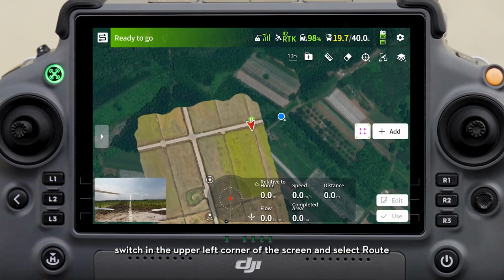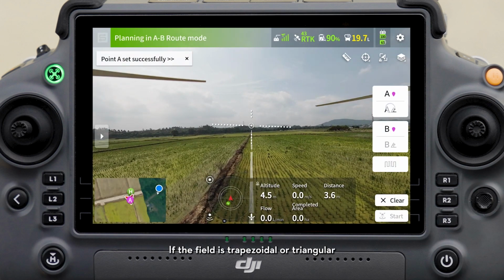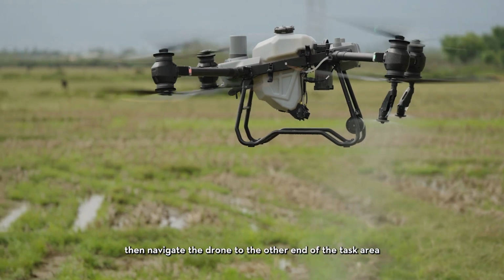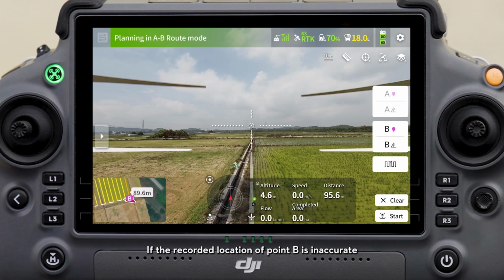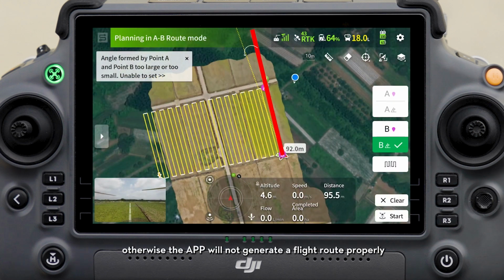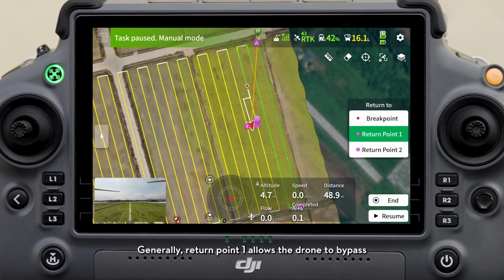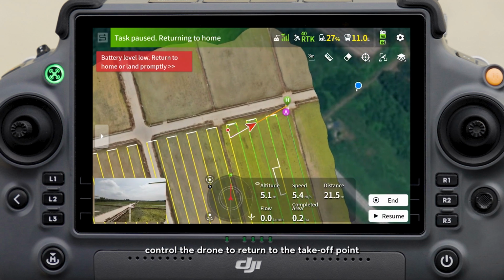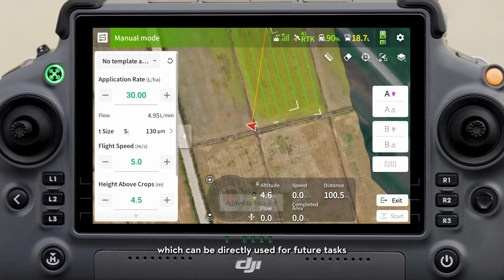Agras Tutorial: A-B Route Operation Mode